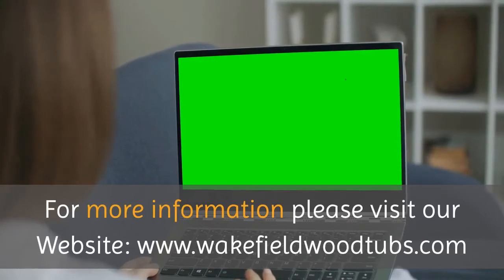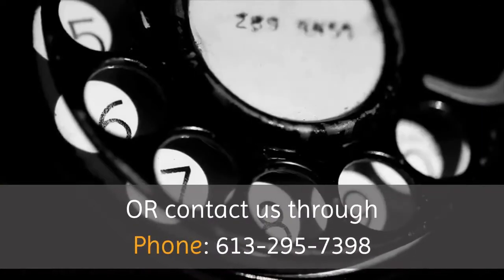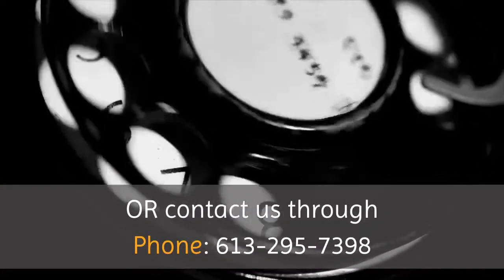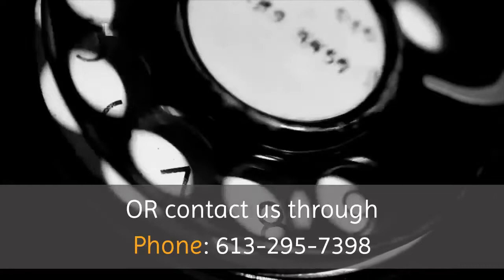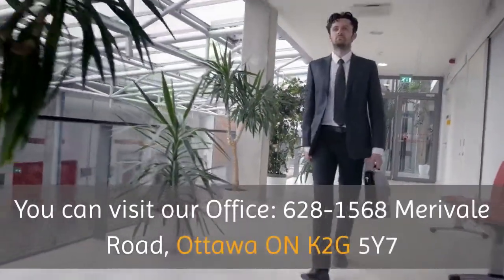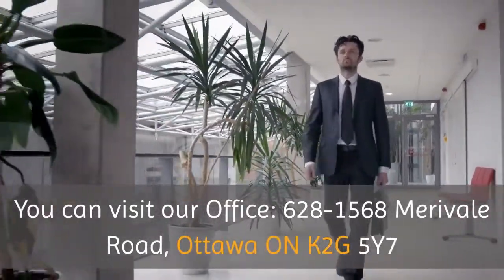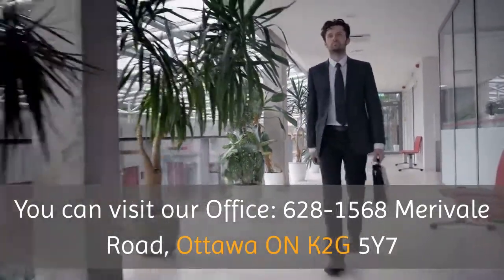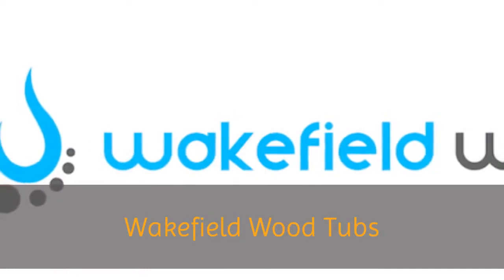wood burning cedar hot tubs in Ottawa | Wakefield Wood Tubs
Wakefield Wood Tubs
628-1568 Merivale Road, Ottawa ON K2G 5Y7
"ENJOY A SIMPLE SOAK
or reap the benefits of hydrotherapy massage. These traditional, wooden hot tubs are hand-crafted from eastern white cedar, offering quality and craftsmanship that stand the test of time.
OUR TUBS
are custom-built with a number of options that we are happy to discuss with you. Tubs vary by size, shape, colour, heat source, water circulation and control options. They are also available with a number of accessories and seating configurations.

ROUND CEDAR TUBS
Relaxation and comfort in its most classic form, these beautiful wooden tubs are as simple as they are durable. Round tubs can be customized by diameter, height and varying seat configurations – as well as several heating options. They are individually handcrafted from heart-grain cedar, making the boards warp-free and long lasting.
OWNING A WAKEFIELD WOOD TUB
We want to help you make the most of your beautiful hot tub! Read some commonly asked questions about preparation, care and maintenance of your tub."